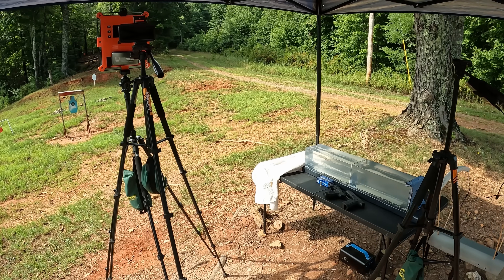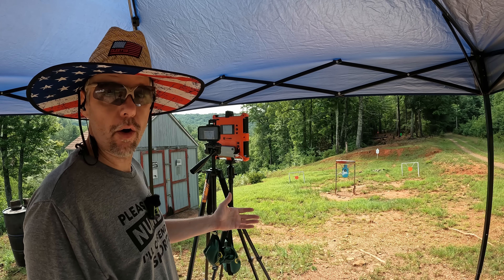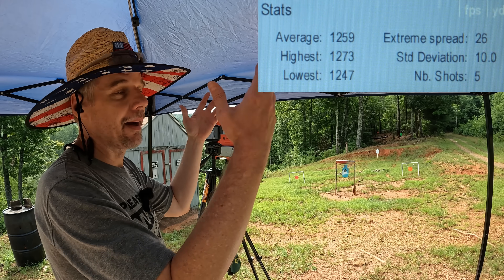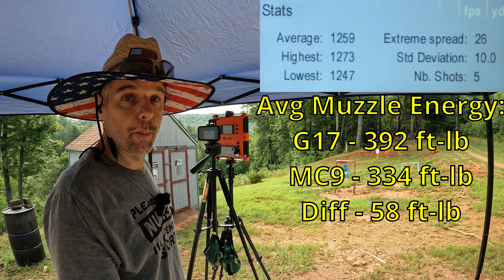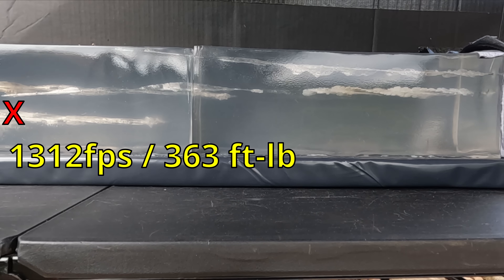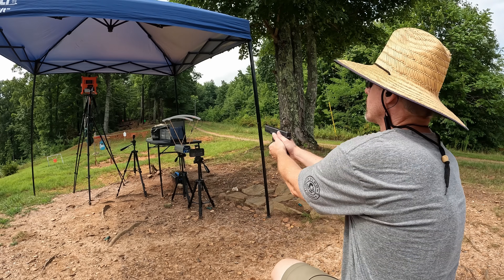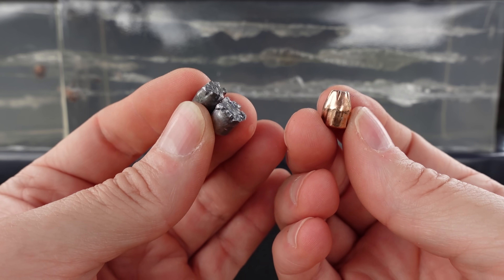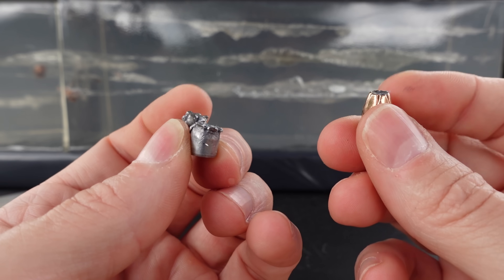Is this Softy Too HARD?...Magtech 9MM Jacketed Soft Point AMMO Ballistic Gel Test!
Checking out some JSP 9mm ammo from Magtech. Is this a good self-defense alternative to hollow point? Heavy clothing ballistic gel test using a Canik Mete MC9 and Glock 17!